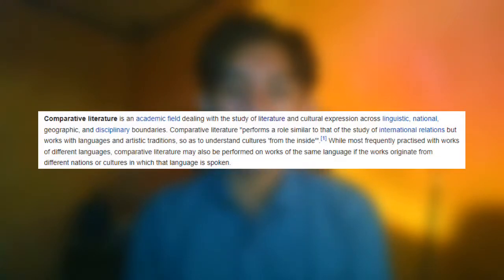Comparative Literature First Assignment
broo help